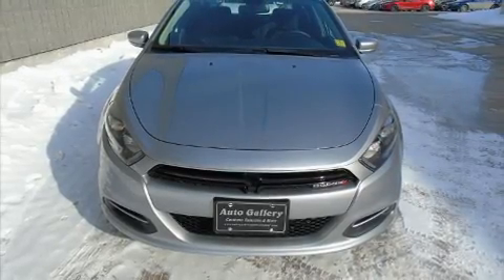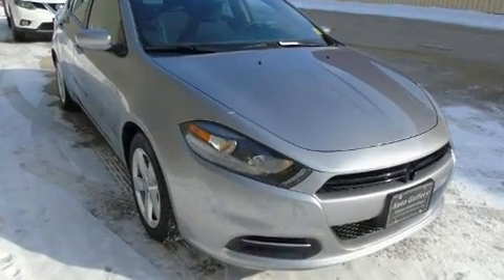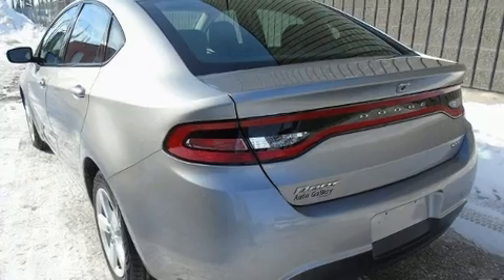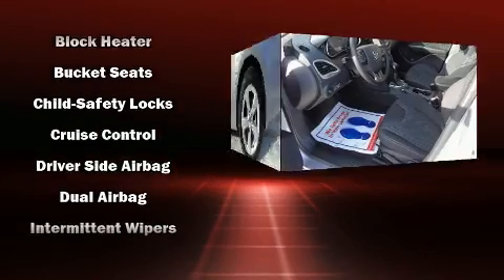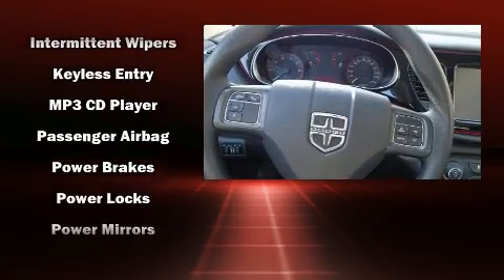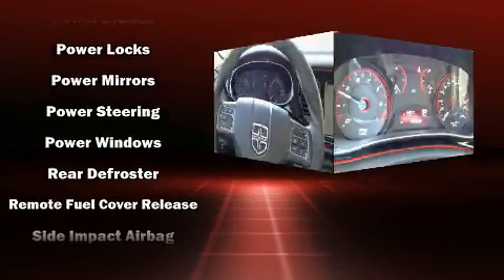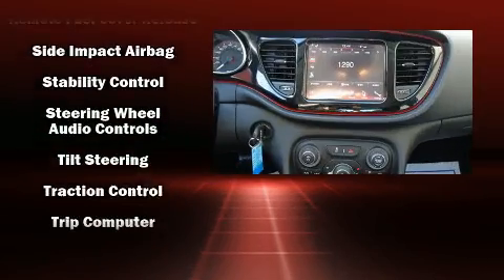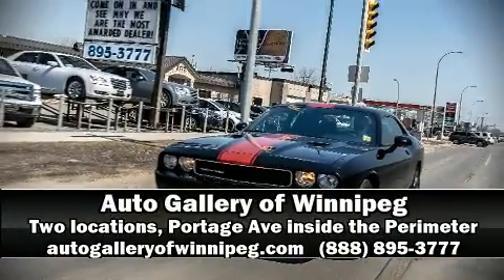2016 Dodge Dart SXT *B.Cam in Winnipeg, MB R3K 0X6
3680 Portage Ave.

You can expect a lot from the 2016 Dodge Dart. It features a front-wheel-drive platform, an automatic transmission, and a 2.4 liter 4 cylinder engine. Dodge prioritized fit and finish as evidenced by: 1-touch window functionality, speed sensitive wipers, a trip computer, power door mirrors, cruise control, an overhead console, and power windows. Dodge ensures the safety and security of its passengers with equipment such as: dual front impact airbags with occupant sensing airbag, front and rear side impact airbags, traction control, brake assist, anti-whiplash front head restraints, a security system, and 4 wheel disc brakes with ABS. Various mechanical systems are monitored by electronic stability control, keeping you on your intended path. You will have a pleasant shopping experience that is fun, informative, and never high pressured. Please don't hesitate to give us a call.